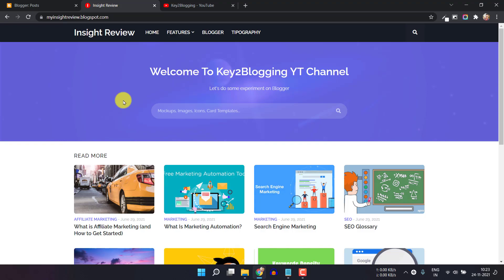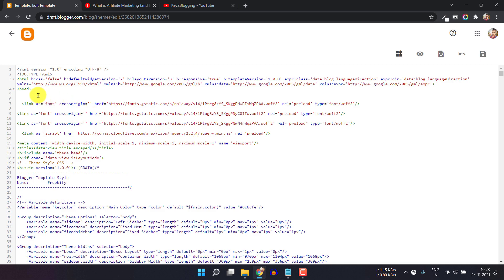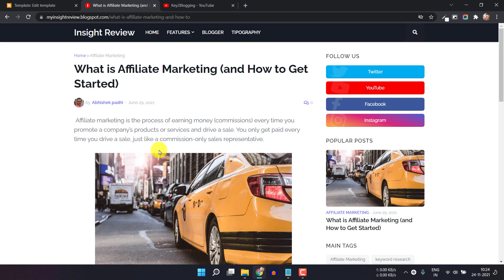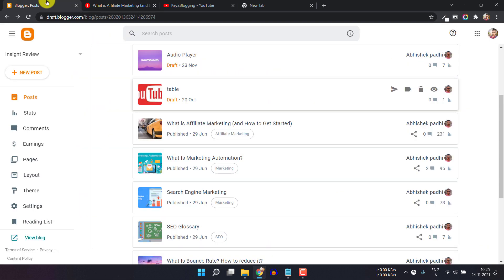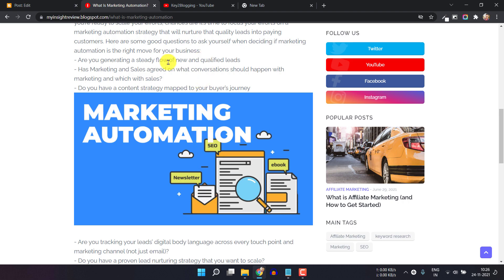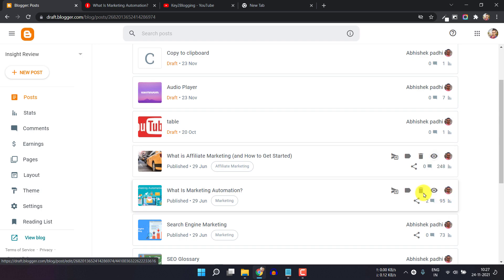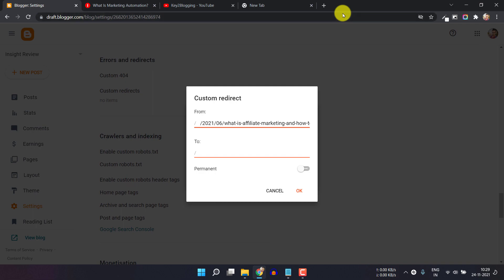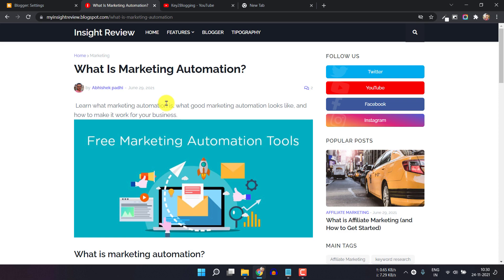How To Remove Date From Blogger Post URL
In this video, I will show you how you can remove the date from the blogger post URL. So, you can display a clean URL/permalink to the Users.

Here, Note that If you are running an old site with lots of posts then I don't recommend removing the month and date from your Blogger post URLs.

However, After removing the date, your old Internal linking URLs will still work perfectly fine. If you have any doubts ask me in the comment section.

I will also show you how to set 301 permanent redirections in Blogger URLs and improve SEO.